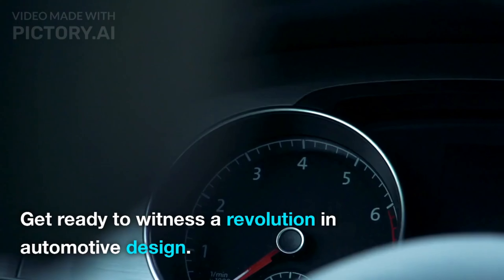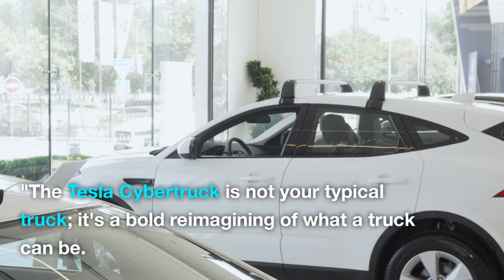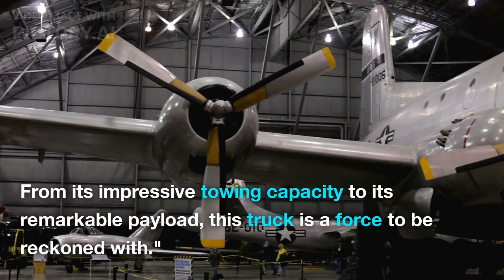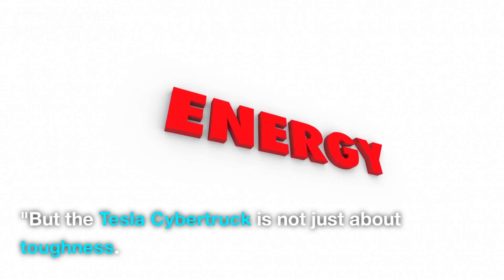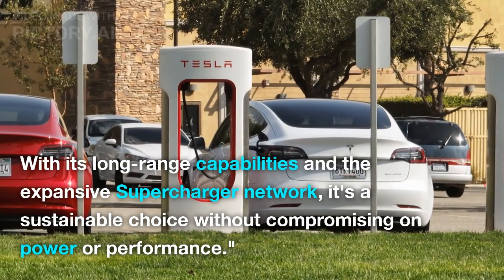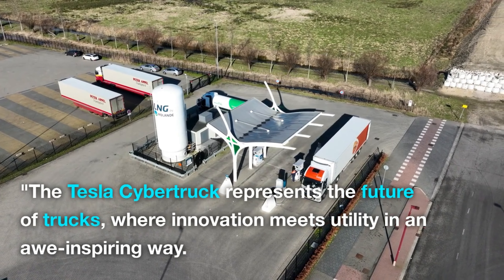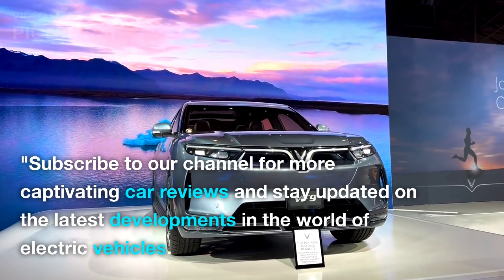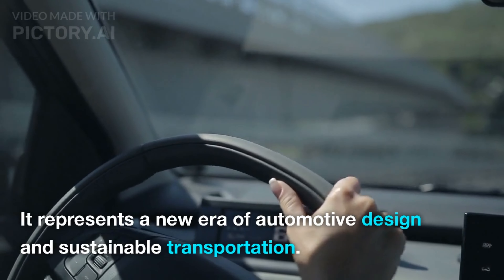The Future is Here Tesla Cybertruck Review, Revolutionary Design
The Future is Here: In this video, we present a comprehensive review of the Tesla Cybertruck, a revolutionary electric truck that combines unparalleled toughness with futuristic design. Join us as we explore the groundbreaking features, impressive capabilities, and unmatched innovation of the Cybertruck. From its durable exoskeleton and electric powertrain to its versatile cargo space and advanced technology, the Tesla Cybertruck is redefining the concept of utility vehicles. Whether you're an off-road enthusiast or simply intrigued by automotive innovation, this review will take you on a thrilling journey into the world of the Cybertruck.